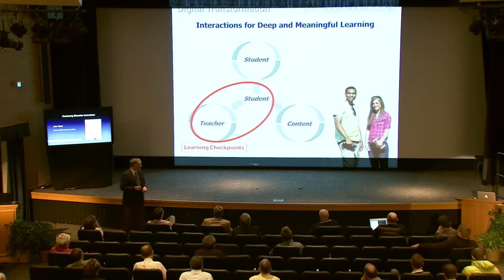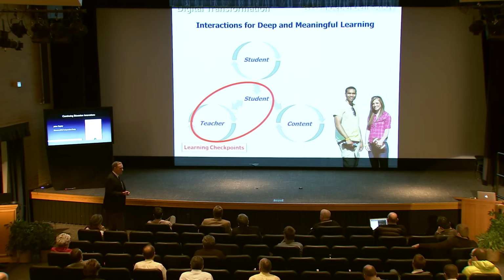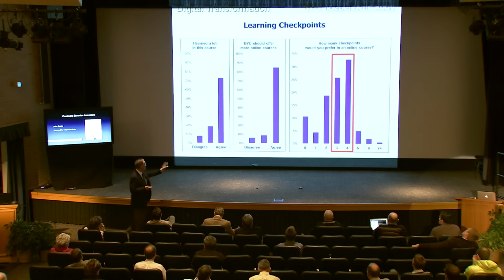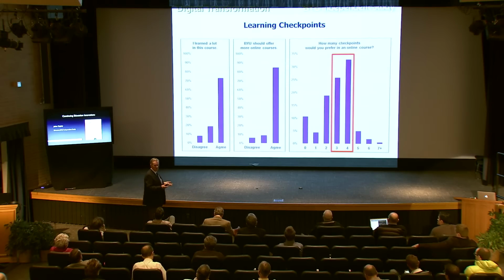John Taylor Continuing Education Innovations 2013